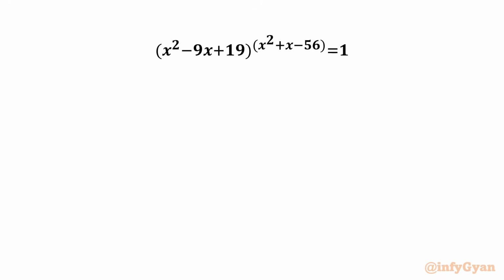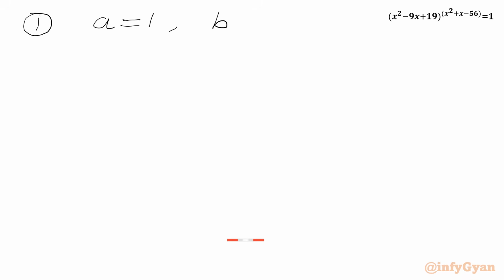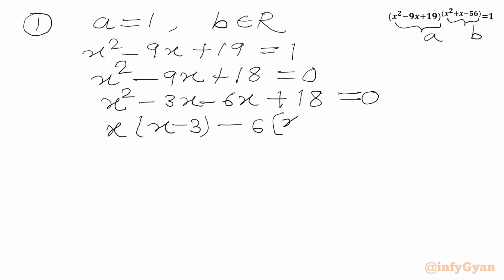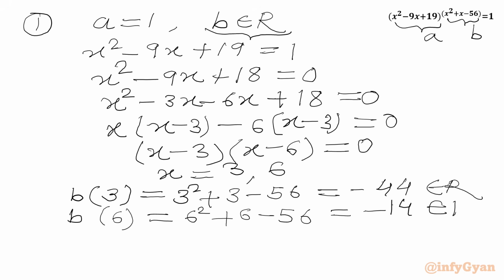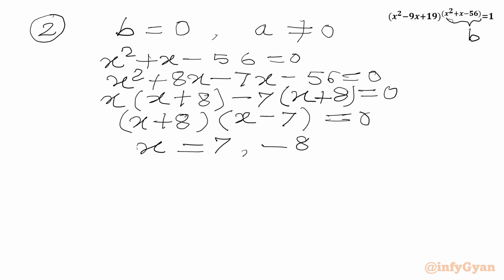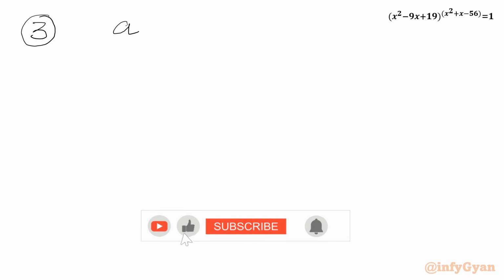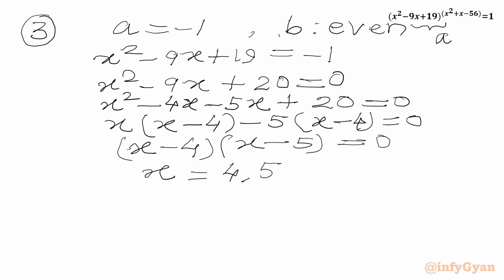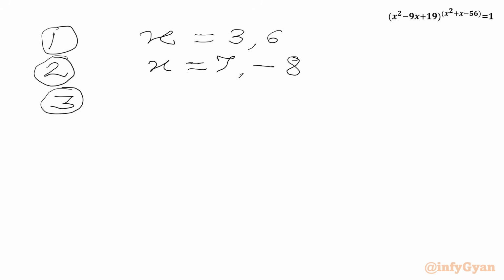An Outstanding Algebraic Equation | 95% Failed to Solve This!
In this algebraic video, we solve an outstanding exponential equation with 6 real solutions. This problem is an excellent exercise for anyone preparing for Math Olympiad or simply looking to deepen their understanding of advanced algebra. Follow along as we break down the steps to solve this amazing equation, and try to solve it yourself before we reveal the solutions.

📌 Topics Covered:

Algebra
Exponential Equations
Factorization
Algebraic manipulation
Quadratic equations
Problem-solving strategies
Real solutions